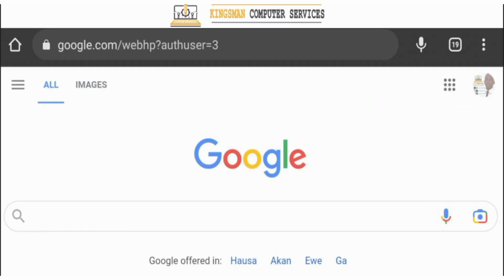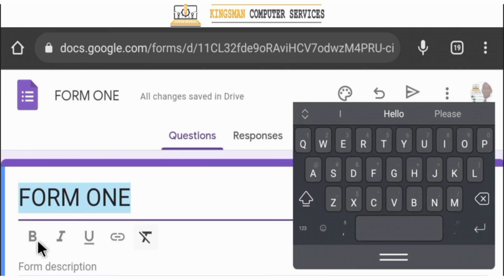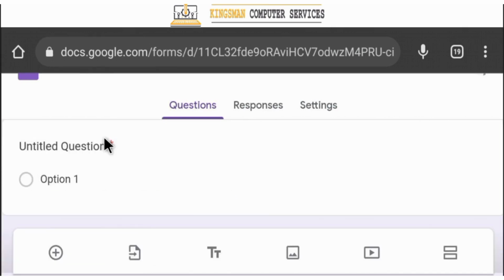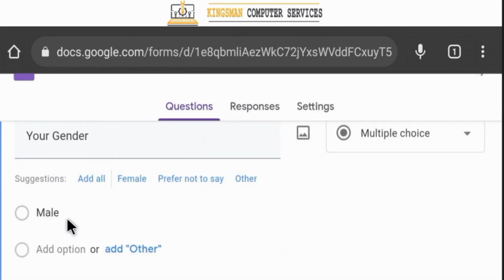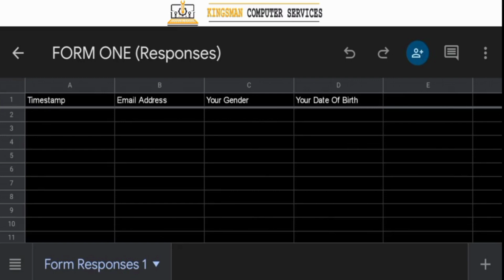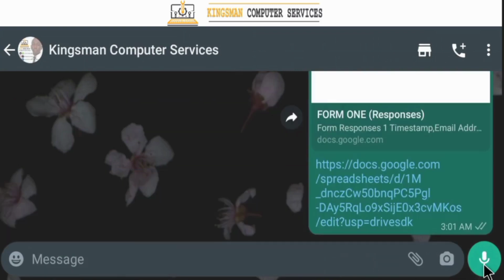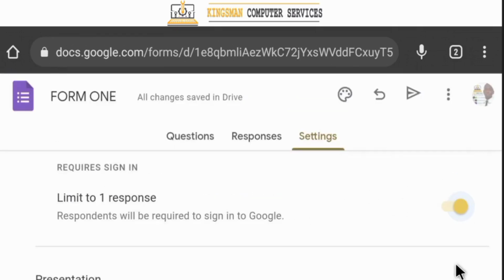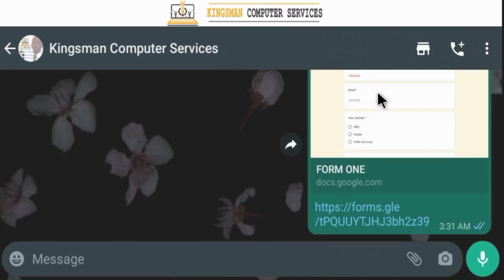How To Create Online Forms Using Google Forms App